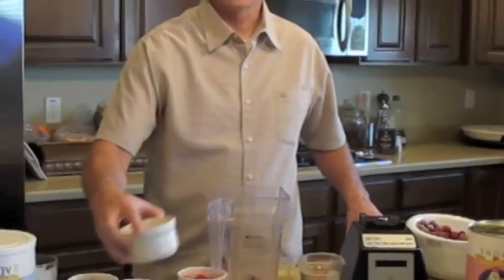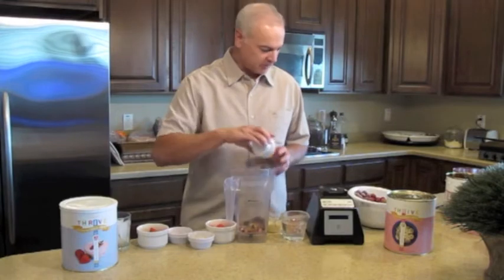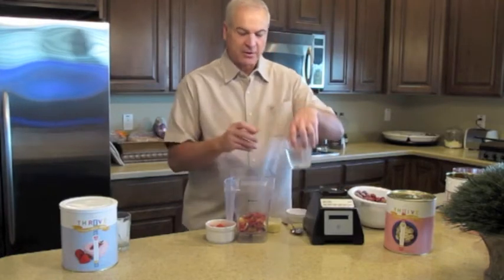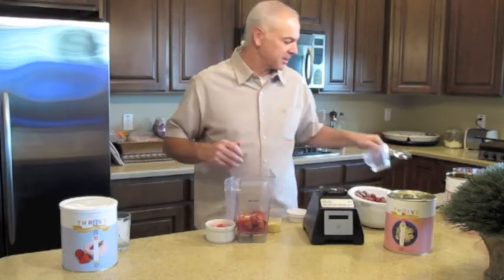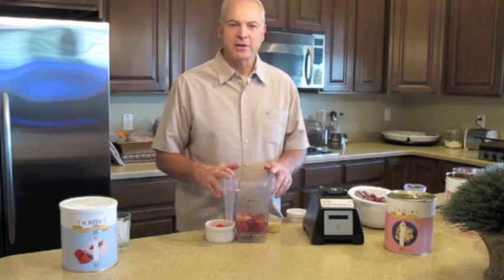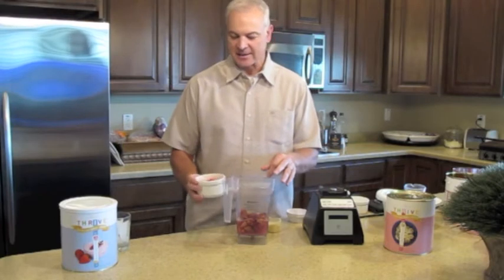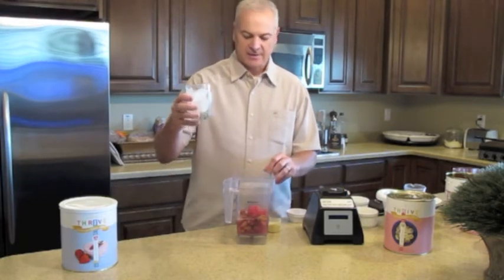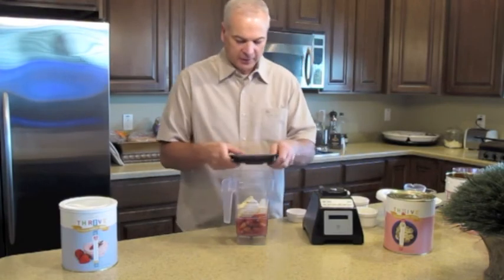Thrive Smoothie Recipe.m4v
Great tasting smoothie using THRIVE freeze dried fruits from Shelf Reliance.